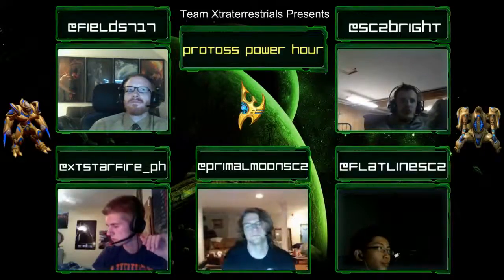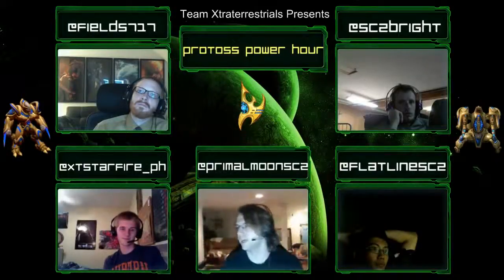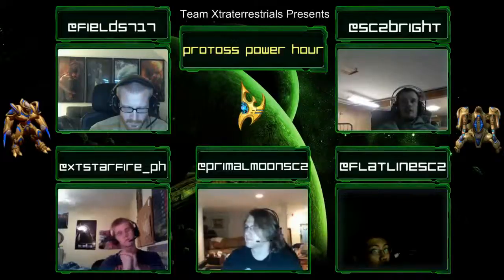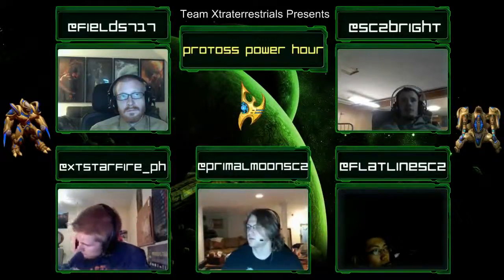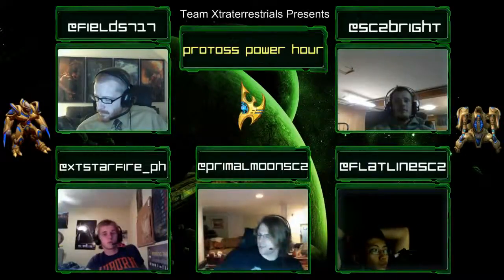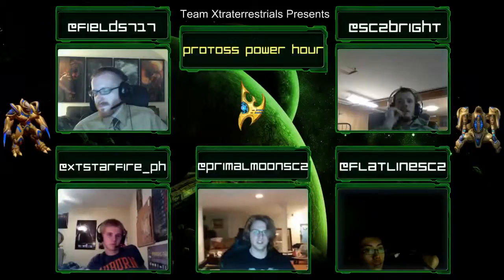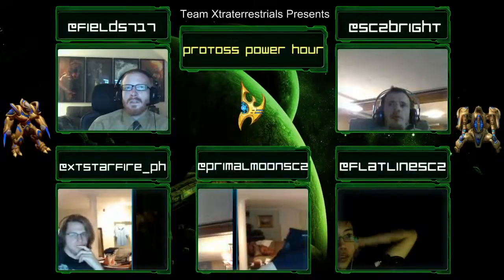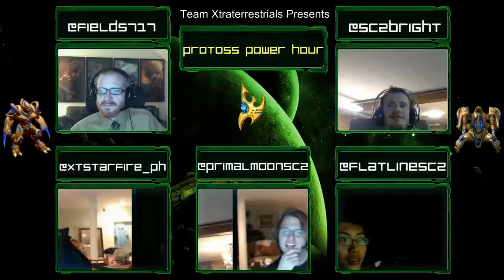Protoss Power Hour Episode 5 - 4 / 5